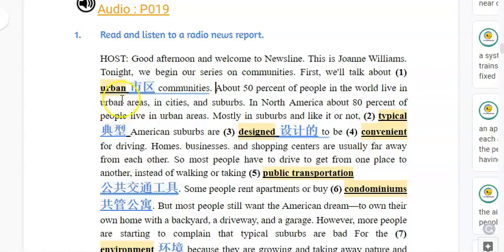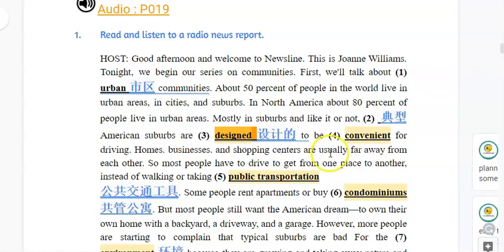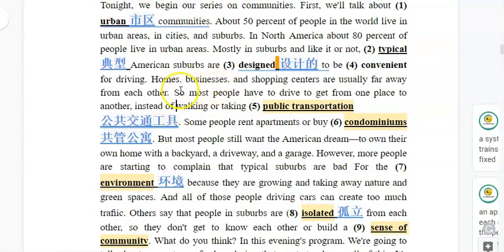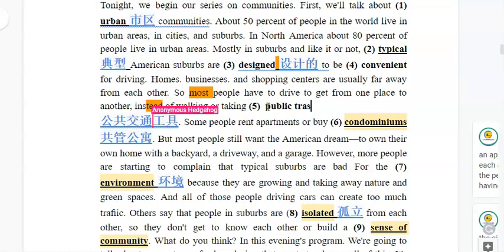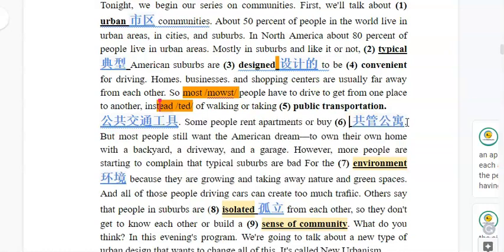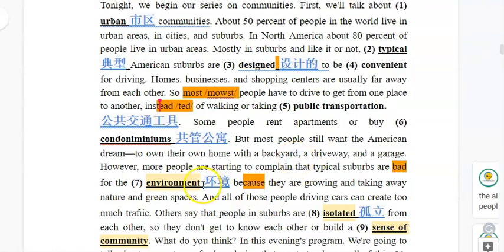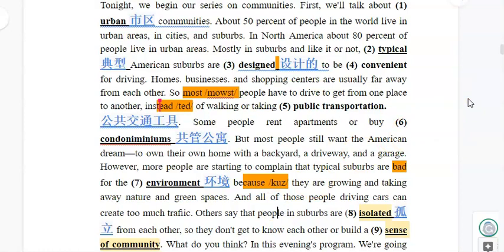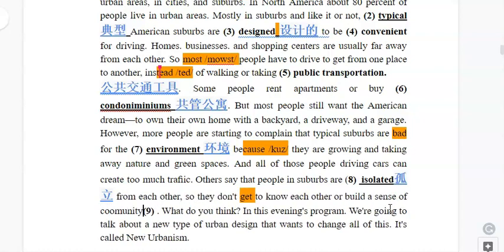actions language - reading with memory 2